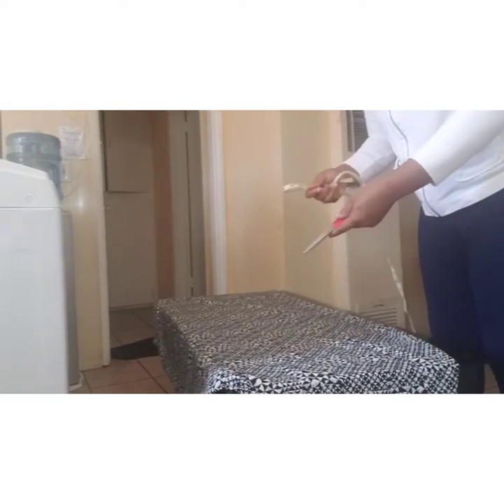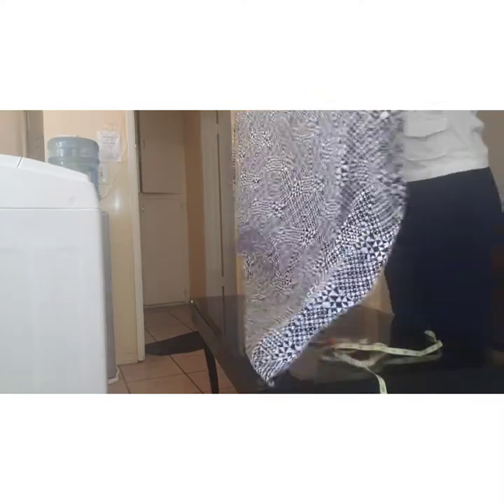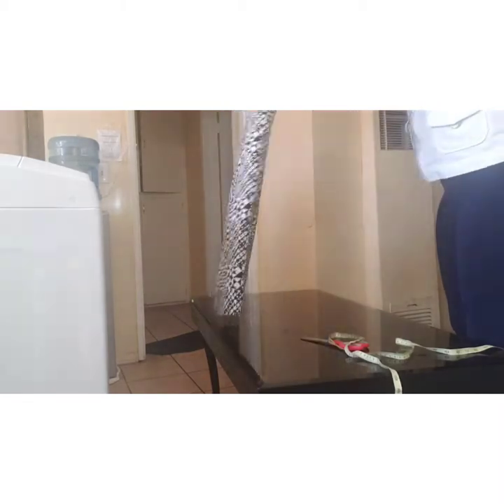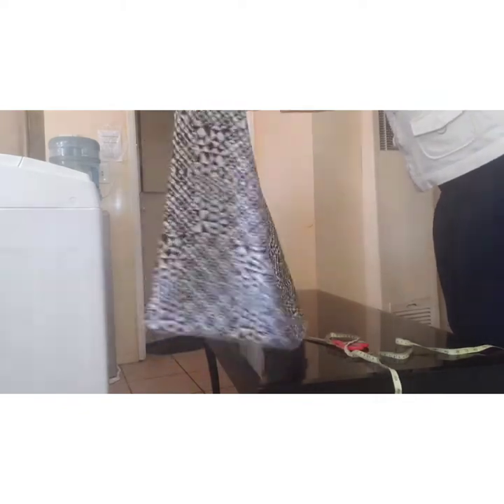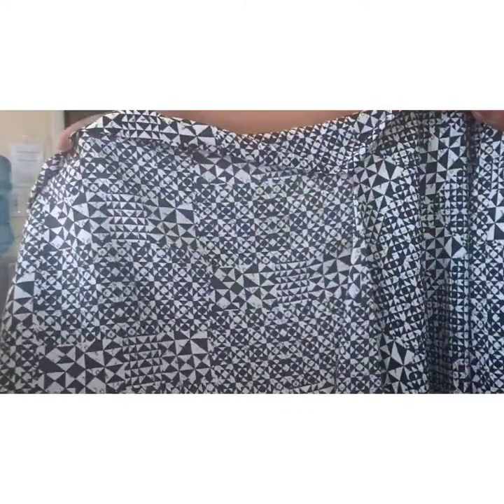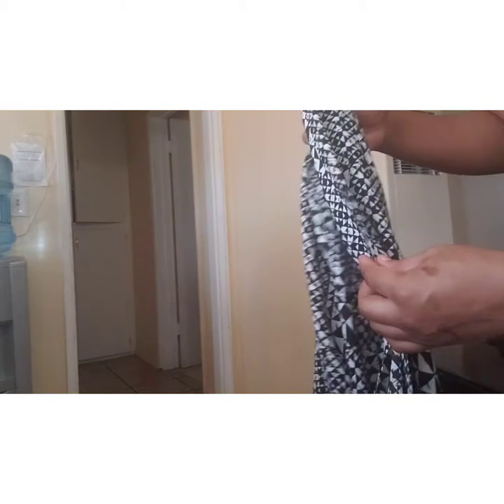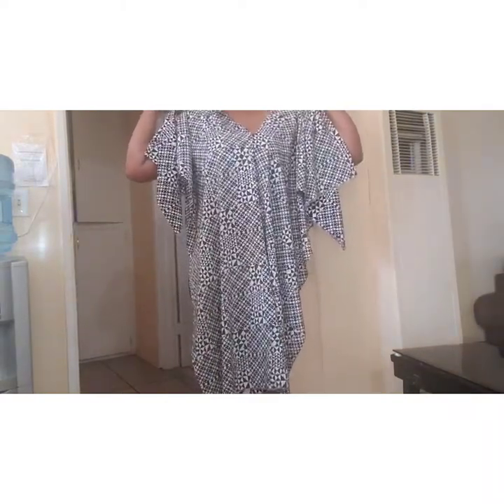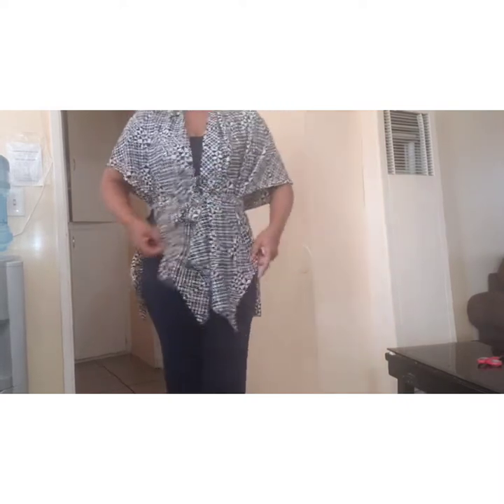Simple diy Kimono jacket:no sew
hello guys welcome back to my channel...This video will teach you how to make simple kimono jacket at the comfort of your home, no sewing machine is needed and it won't take much of your time. Bye